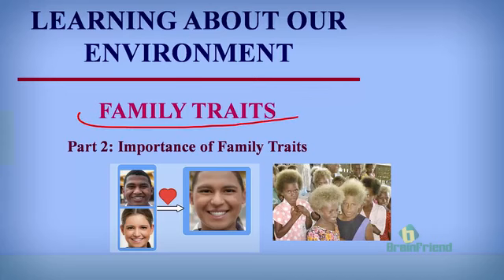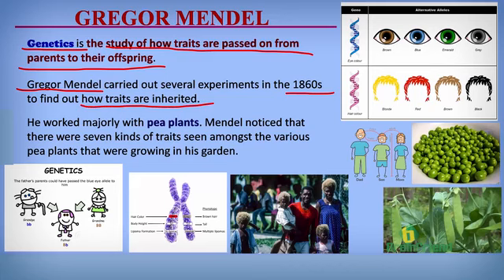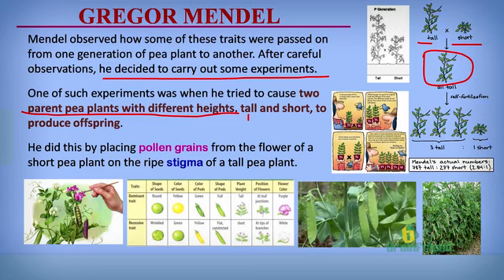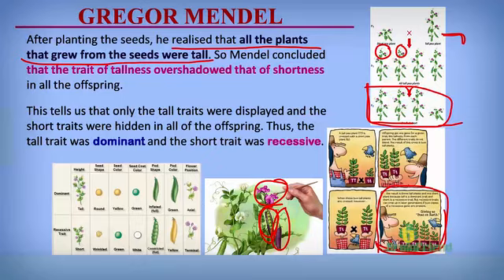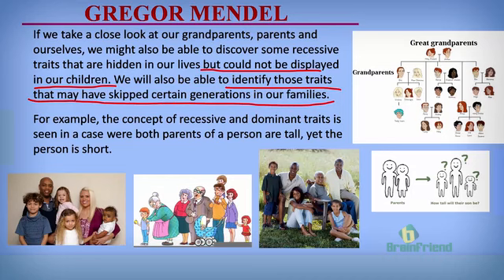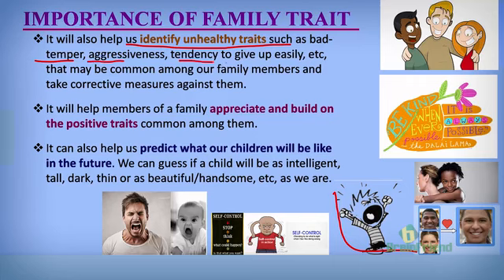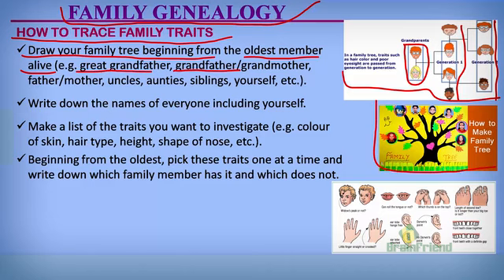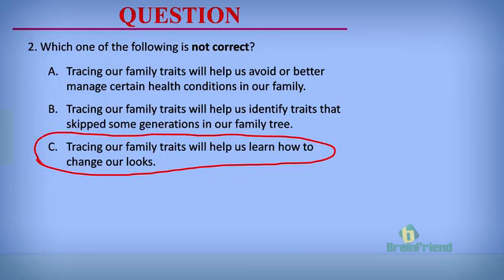Family Traits - Part 2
Class: JSS3
Subject: Basic Science
Theme: Learning about Our Environment
Topic: Family Traits (part 12)